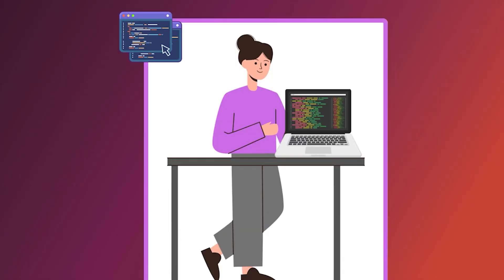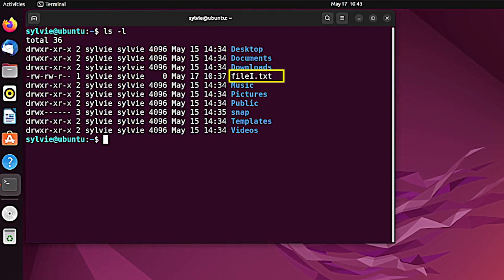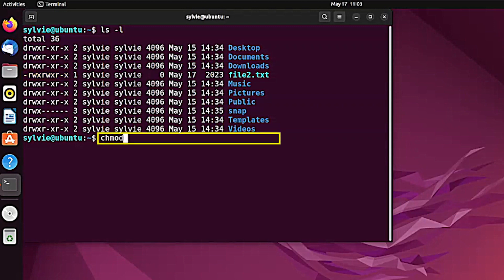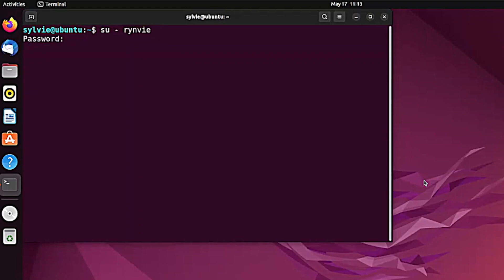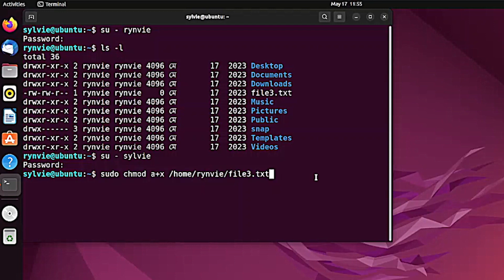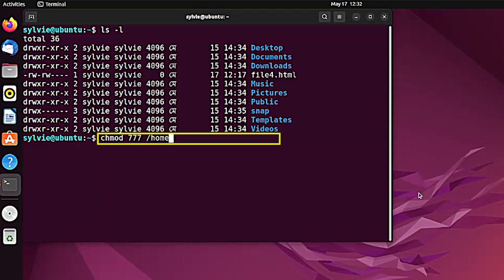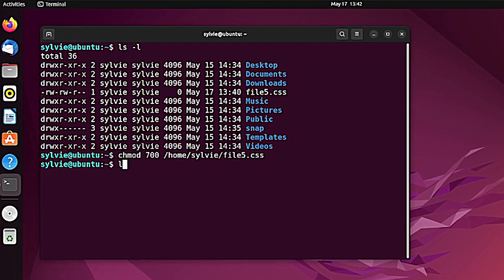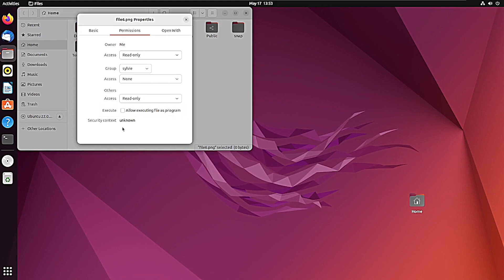How to Change File Permissions in Linux [6 Examples] | LinuxSimply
In Linux and Unix-like operating systems, file permissions are used to control access to files and directories that ensure privacy & security. In this tutorial, you will discover how to change the file permissions in Linux. There are two modes (Sybmolic & Absolute) of changing file permissions. Here I have shown a few examples in both modes. You can always read the full article on the topic linked below.

Content Index
0:00 Introduction
0:34 Method 01 - Change File Permissions in Linux Using Terminal
0:42 Example 1 - Add Permissions to File in Linux
2:15 Example 2 - Remove File Permissions in Linux
3:25 Example 3 - Change Permissions of Other User’s Files in Linux
5:39 Method 02 -Absolute Mode of Chmod Command
5:49 Example 4: Add Permissions 777 in Linux for Every Permission Group
6:47 Example 5: Remove All Permissions from the Permission Groups Excluding the Owner
7:54 Method 03 - Using GUI to Change File Permissions in Linux

Instructor Details
Jannatul Ferdousi Sylvie

How to Change File Permissions in Linux with 6 Examples